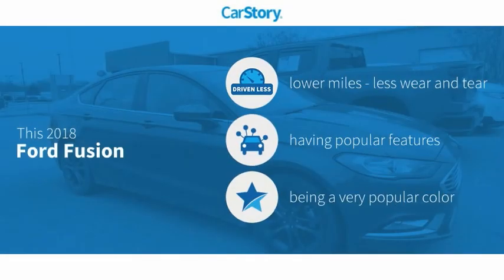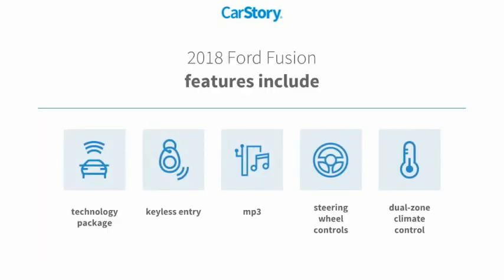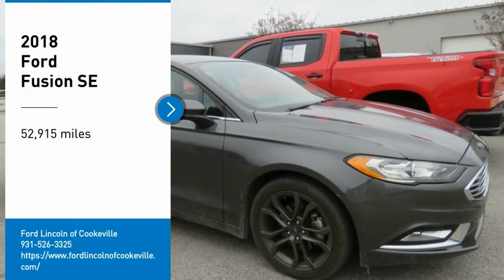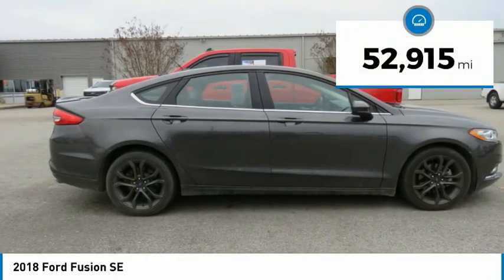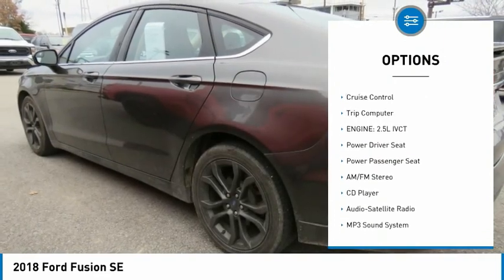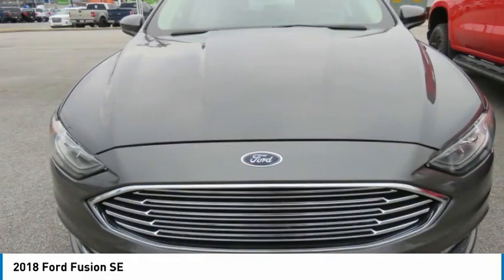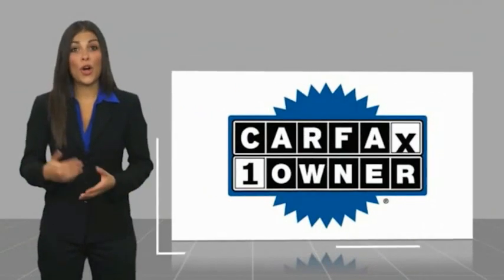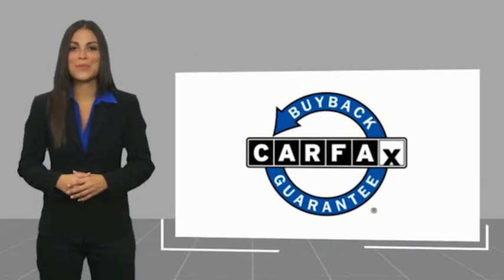2018 Ford Fusion T265113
2018 Ford Fusion SE